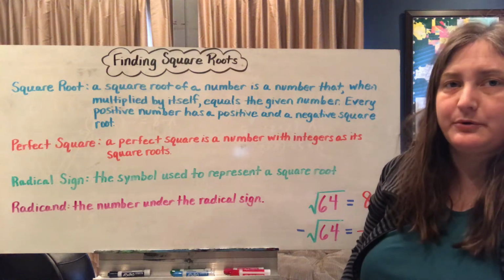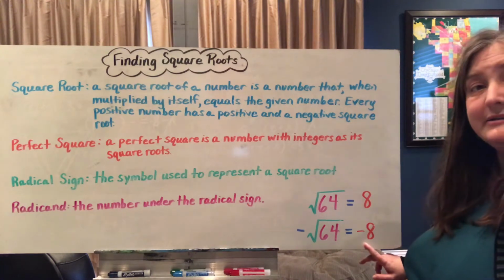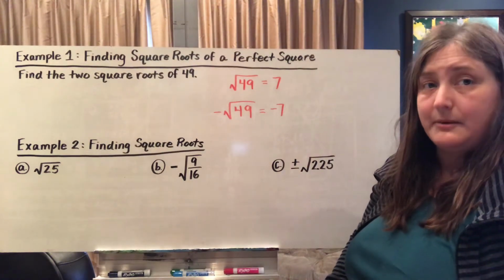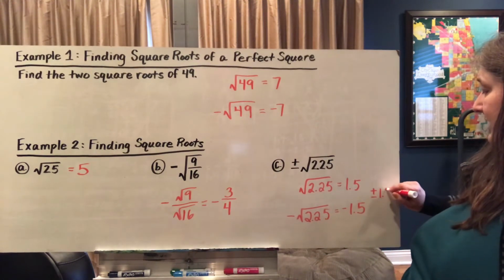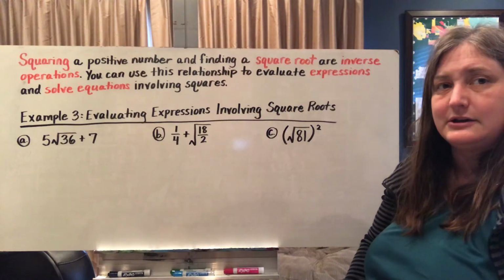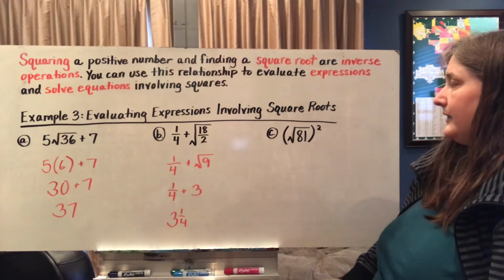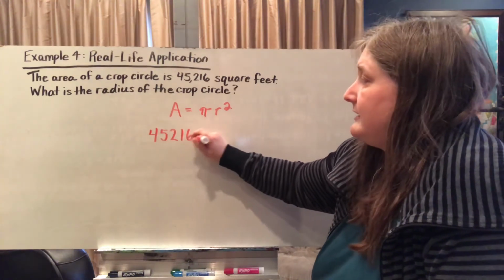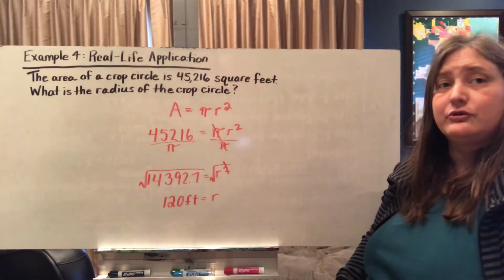Finding Square Roots